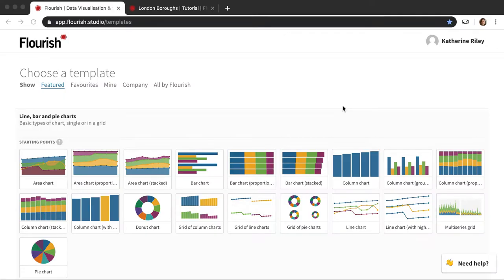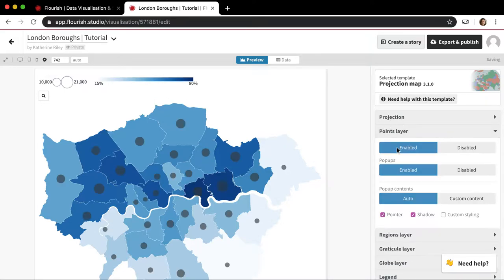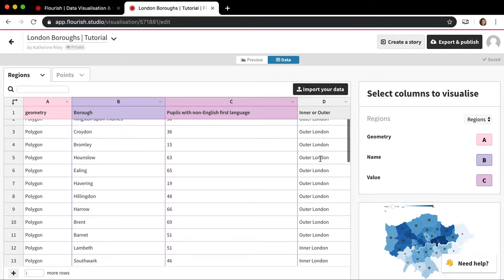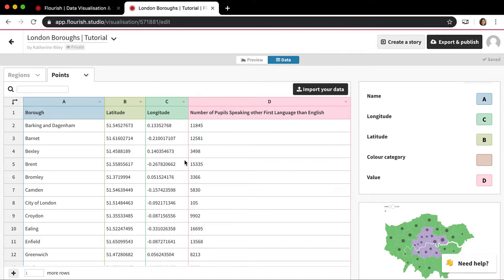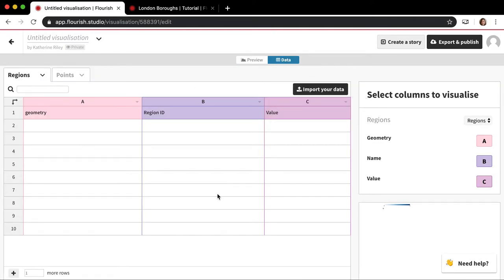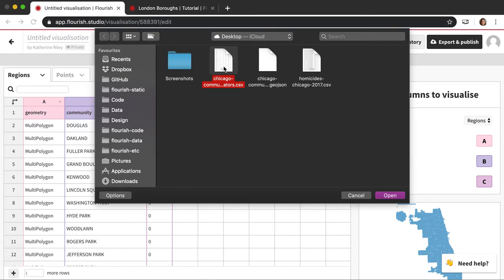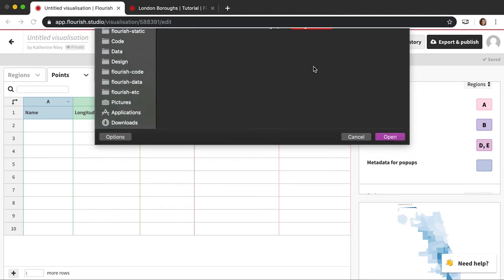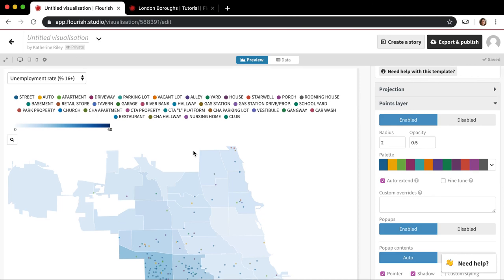Flourish Projection map template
This video covers the Projection map template and walks you through creating your own.